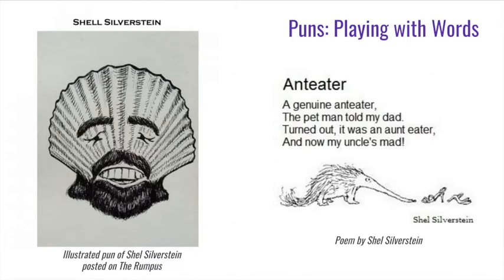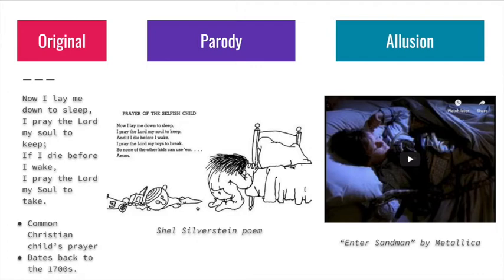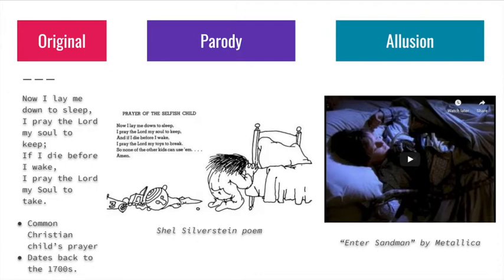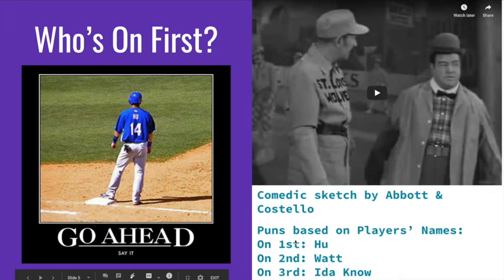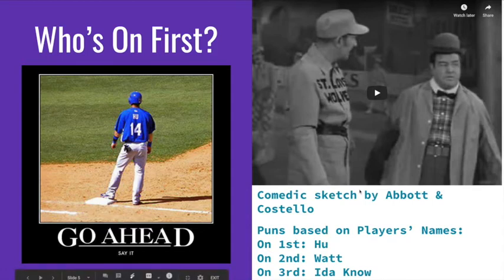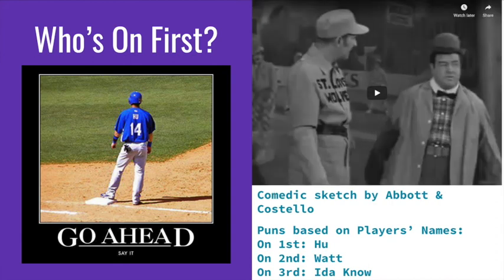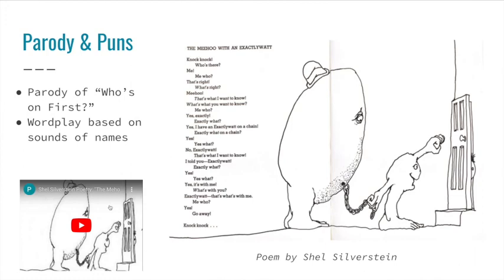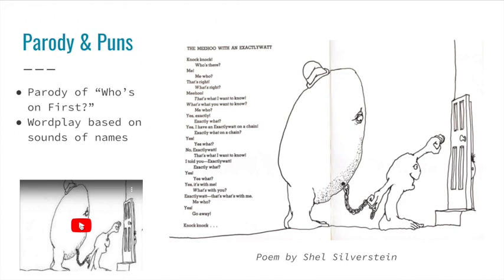Comedy Unit Week 5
Covering puns, parody, and allusion